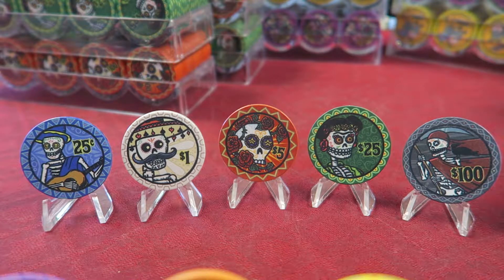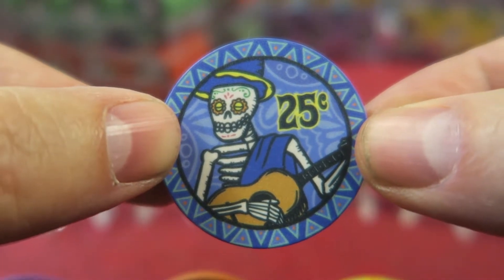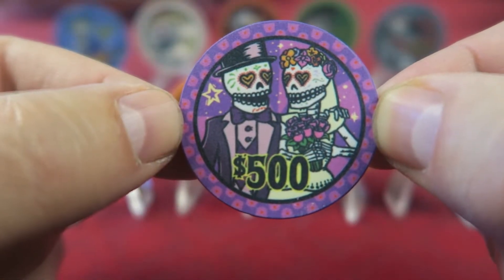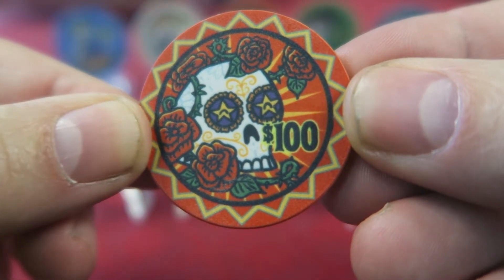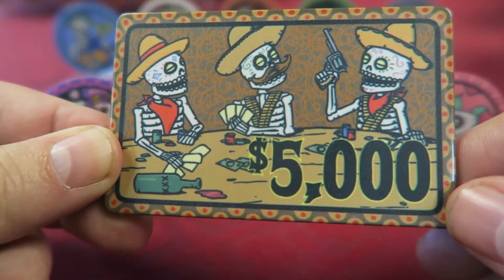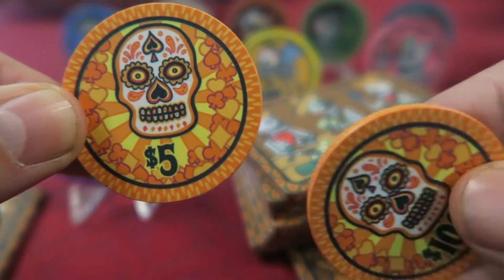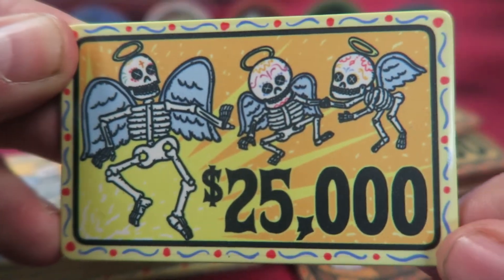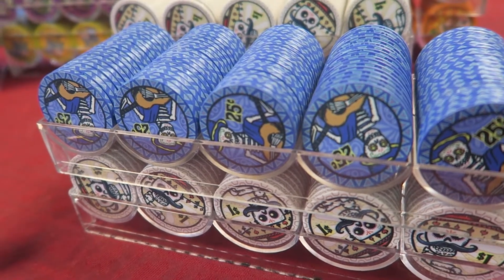Poker Chip Video 02 Dia de Los Muertos Ceramics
Self indulgent poker chip video going over my latest acquisition.

Be sure to watch Hobbyphilic's YouTube channel - he's the OG and bestest Poker Chip guy, I'm just a chip enthusiast humbly adding what I can about poker chips.

a fantastic resource for poker chip enthusiasts!  It will open your mind and empty your wallet!